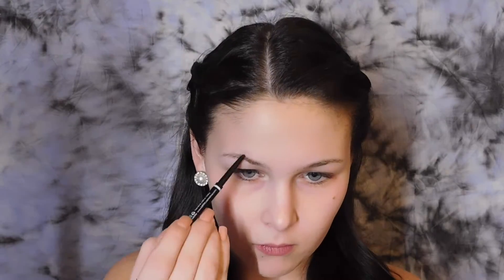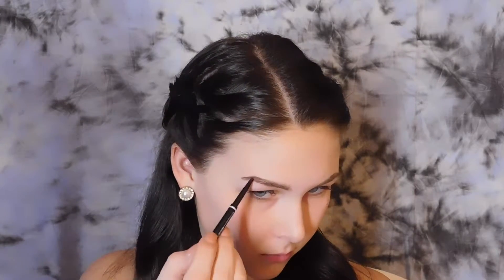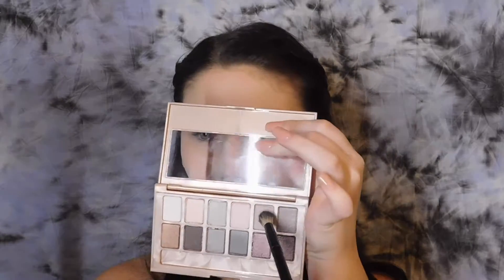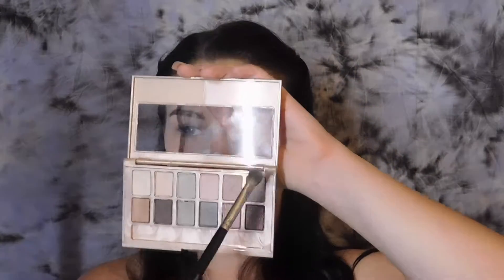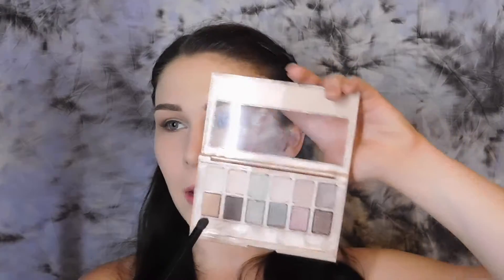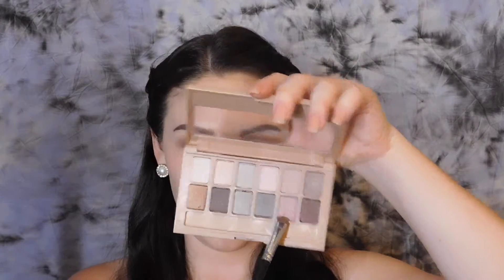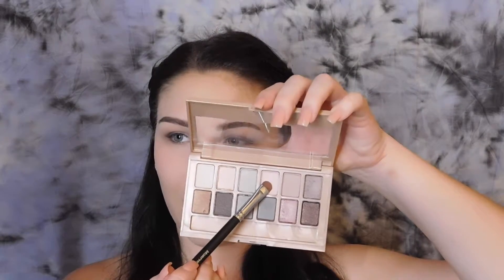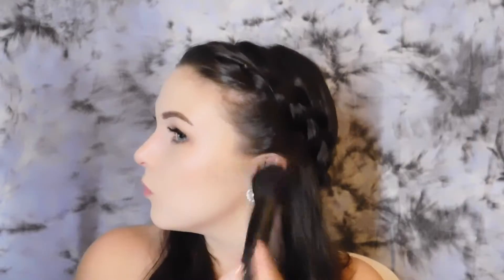Full Drugstore Makeup Tutorial | Anna Manning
65 S. Randall Rd

| Products Used |

FACE

Primer | NYX | Photo Loving Primer | Green
Foundation | Maybelline | Fit Me Dewy + Smooth | 110 Porcelain
Concealer | Maybelline | Superstay Better Skin Concealer | 10 Ivory
Illuminator | NYX | Born to Glow Liquid Illuminator | Sun Beam
Setting Powder | Rimmel | Stay Matte Powder | Transparent
Contour | NYC | Smooth Skin Bronzing Face Powder | 720A Sunny
Bronzer | Hard Candy | Bronzer | Heat Wave
Blush | Wet N Wild | Ombre Blush | The Princess Daiquiries
Highlight | Maybelline | Eyeshadow Single | Champagne Fizz

EYES

Eyeshadow | Maybelline | Blushed Nudes Palette
Liquid Liner | Palladio | Liquid Eyeliner | Black Brown
Pencil Liner | Wet N Wild | Eyeliner Pencil | White
Mascara | Maybelline | Lash Sensational Mascara | Black

LIPS

Liner 1 | Jordana | Lip Liner | Baby Berry
Lipstick 1 | Maybelline | Matte Lipstick | Lust For Blush
Liner 2 | Jordana Lip Liner | Rock N' Rose
Lipstick 2 | Maybelline | Lipstick | Nude Lust
Gloss | Maybelline | Butter Gloss | Madeleine